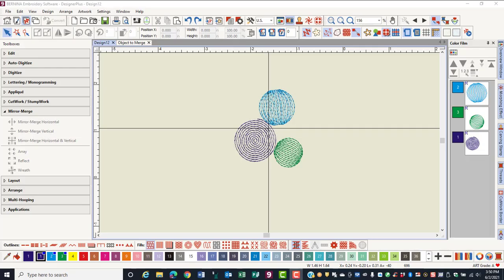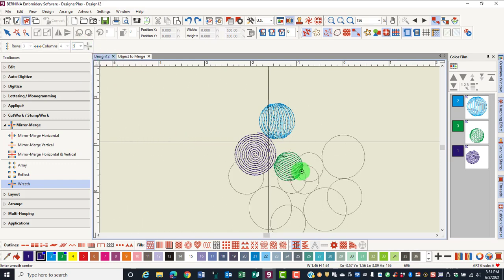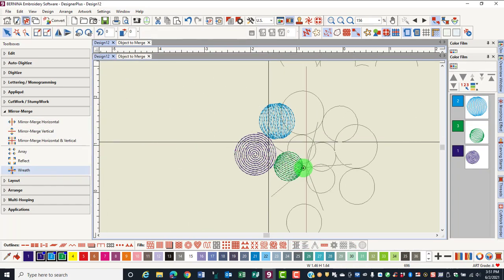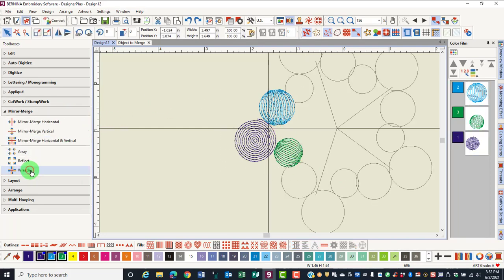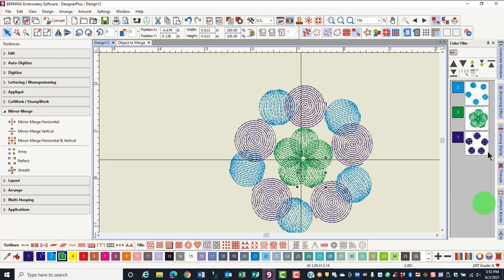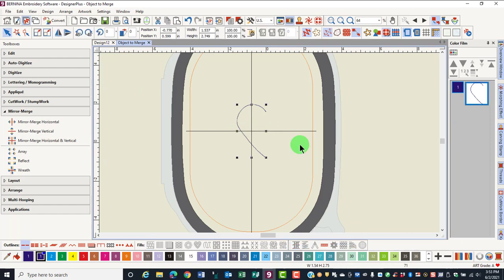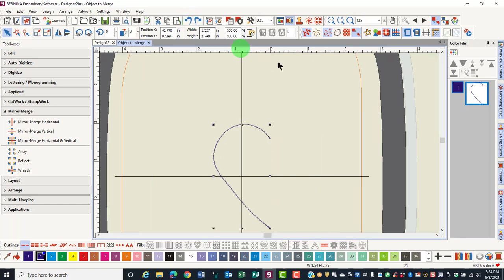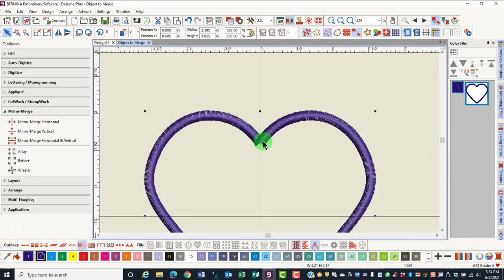8 08 Overlapped Objects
Learn the decisions that must be made when objects are overlapped when using Mirror Merge tools in BERNINA Embroidery Software 9.